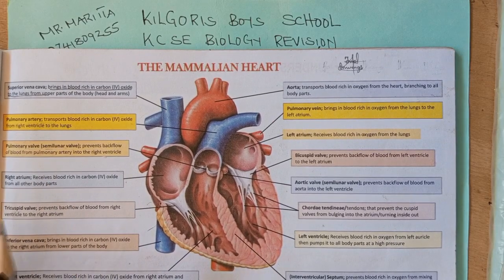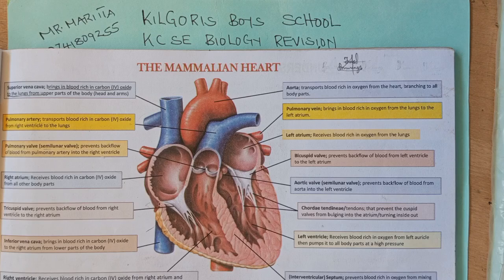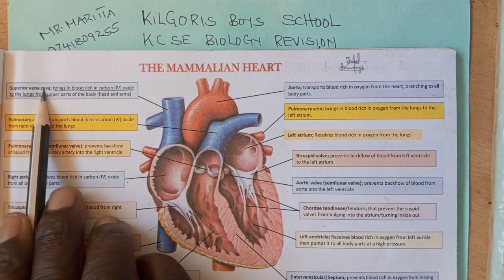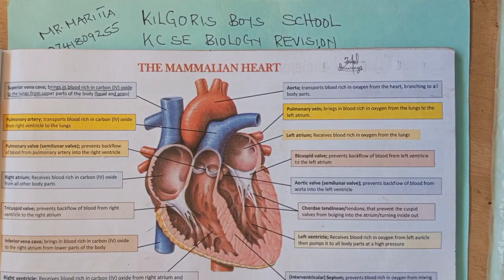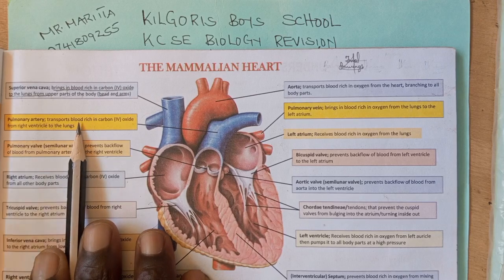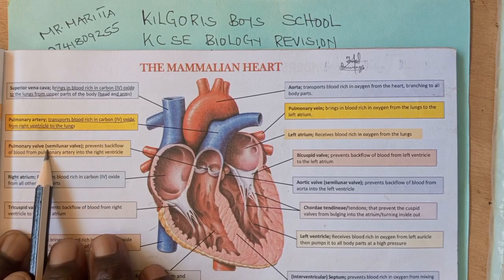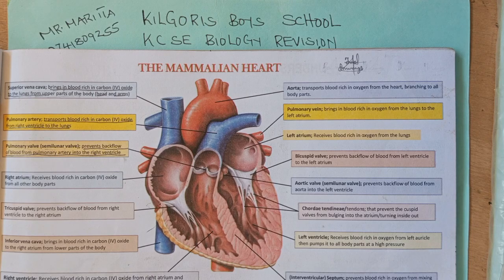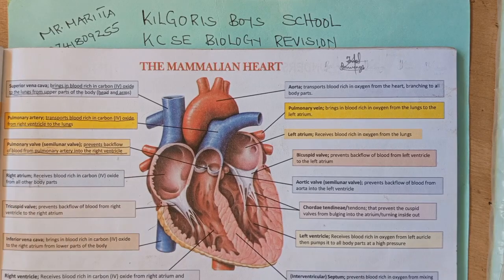kcse biology revision,The mammalian heart.0741809255